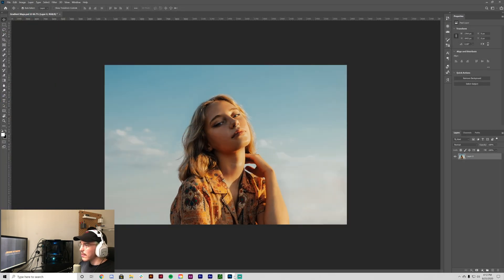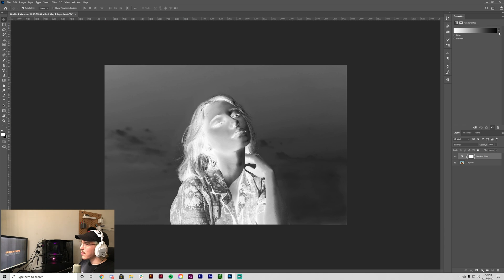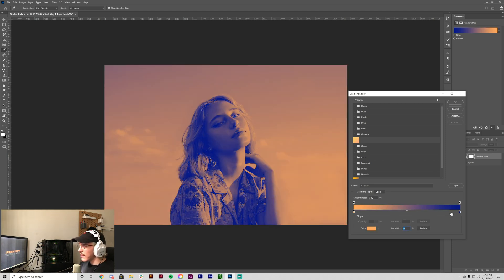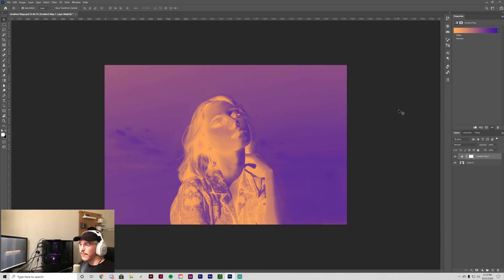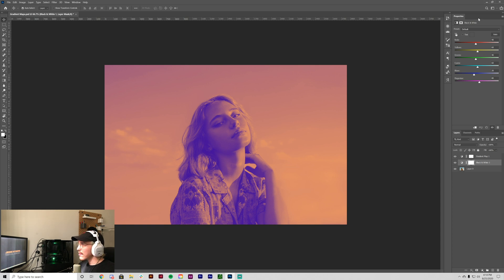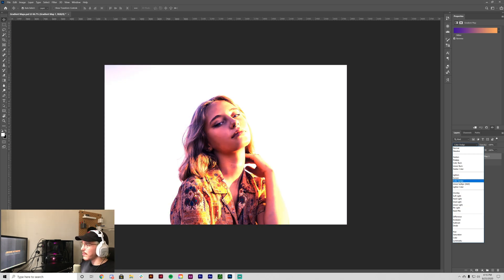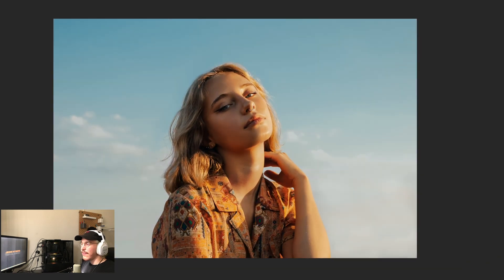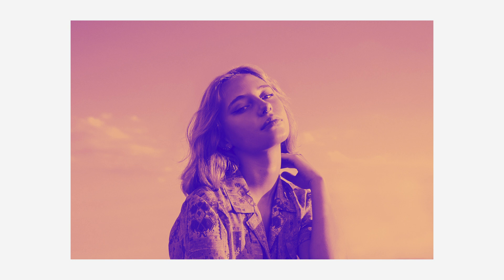How To Edit Photos With Gradient Maps [Photoshop Tutorial 2021]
How To edit photos with gradients maps to create cool duotone effects or Instagram filters.
In this video, you will learn the basics of using gradient maps in adobe photoshop. We will use gradient maps to achieve 2 different effects: a duotone stylistic effect and soft color grading. Duotones are great for album art, marketing imagery, and social media. They add a nice pop of color to any image. Color grading with gradient maps is a nice way to achieve custom Instagram filters and simple photo edits. Overall gradient maps are a powerful tool that can elevate your photos, add a cool filter to your images, and be incorporated into your graphic design workflow.

Intro - 00:00
Color duotone - 01:17
Soft light color grading Filter - 03:18
Finished Products - 04:24